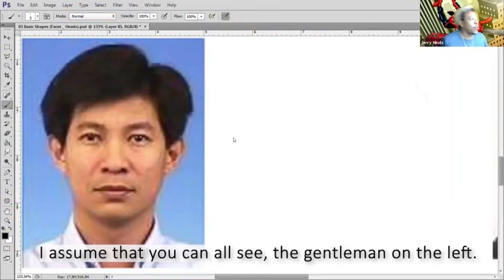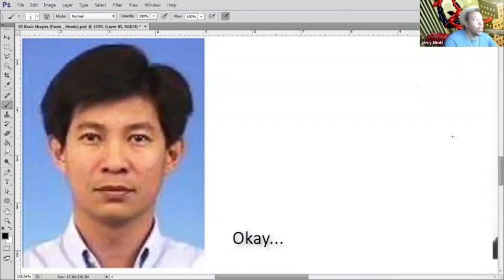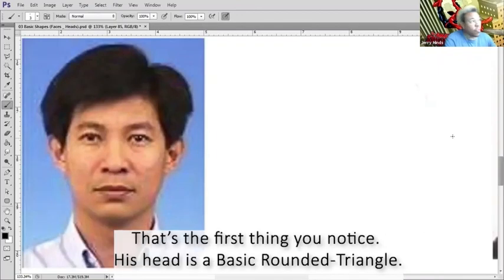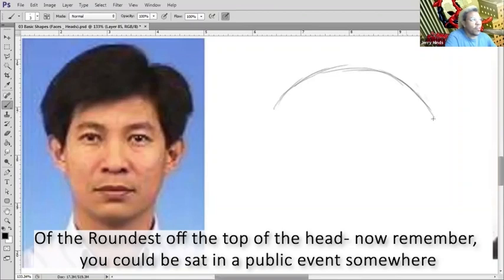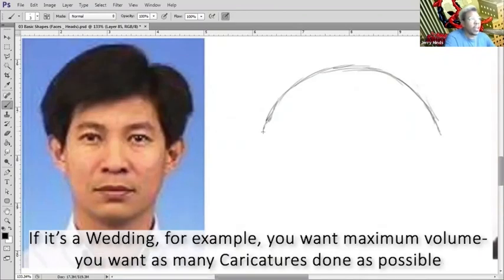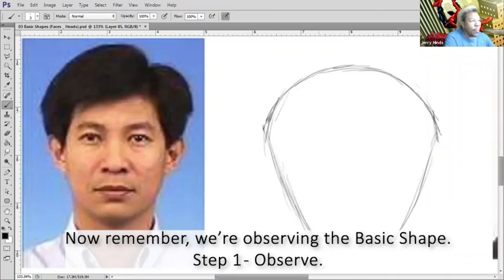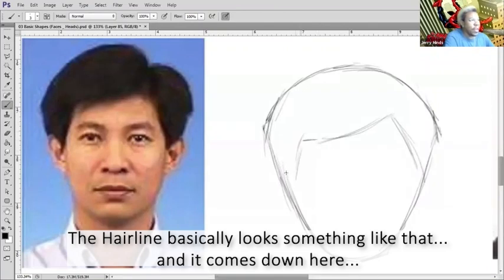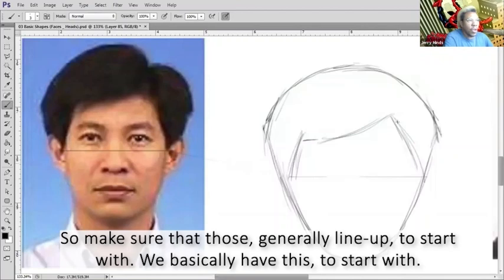Learn to Earn with Caricaturing!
A webinar demo workshop in cartooning and caricaturing with National Library Board (NLB) members!

Visit us by Appointment!
ACAS @ The CASTLE (The Comic Association's Studio for Teaching, Learning & Execution)
90 Goodman Rd, Goodman Arts Centre (GAC), Block B, #02-02, Singapore 439053